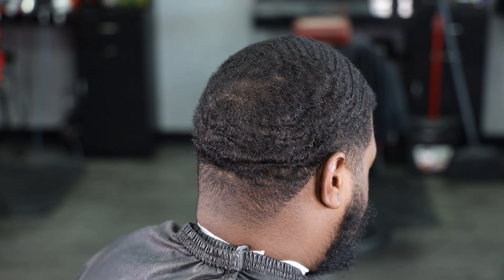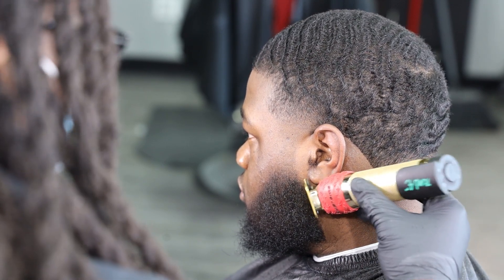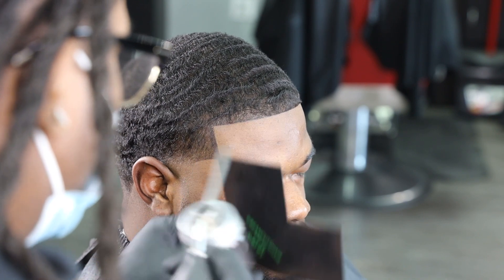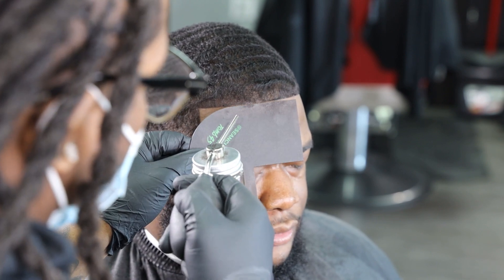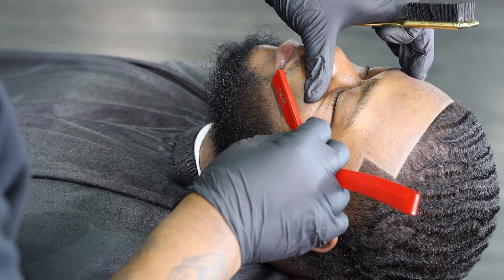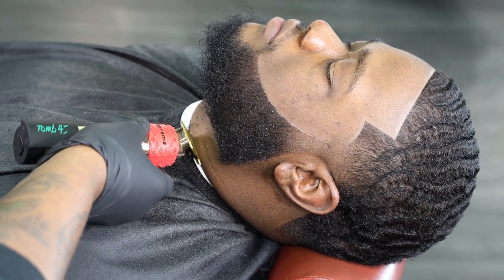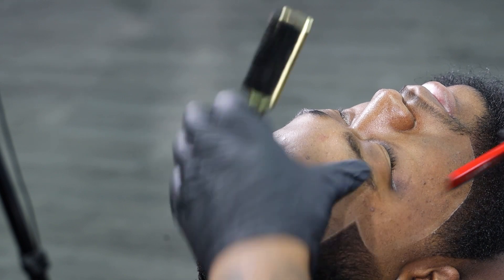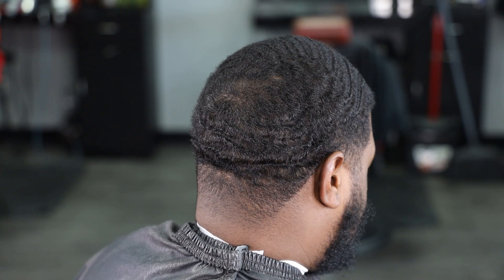$100 Razor Sharp Line Up For My Client/ Haircut Tutorial